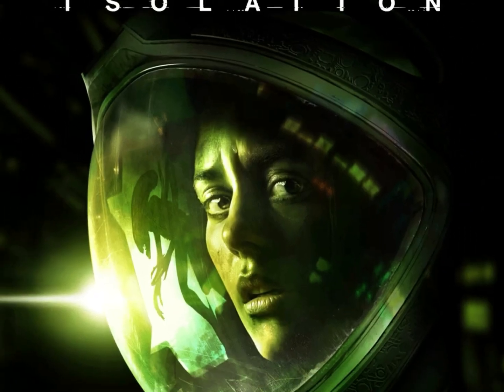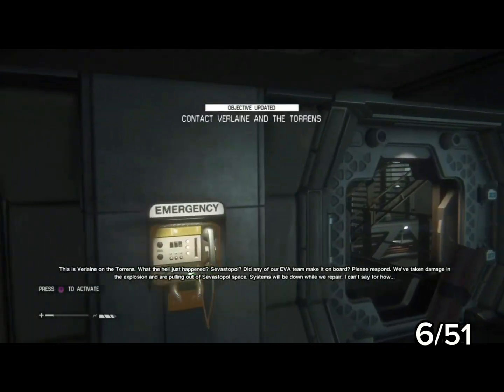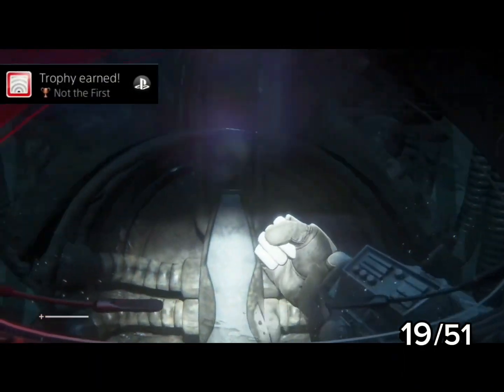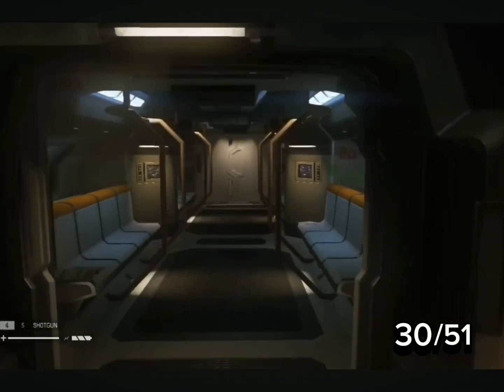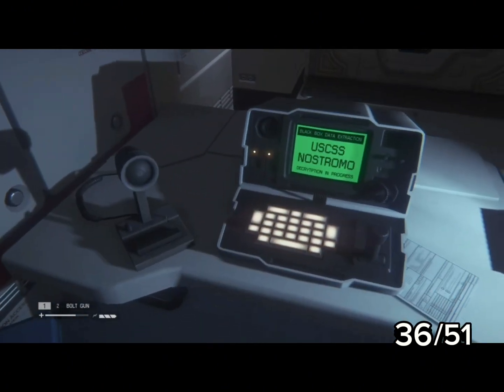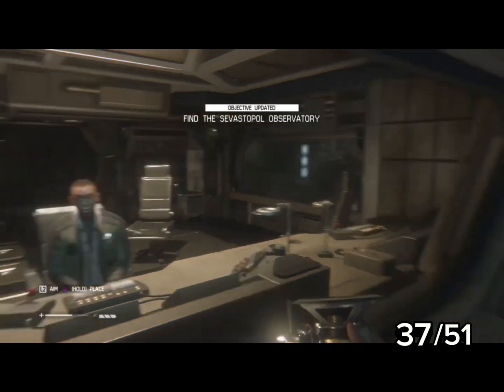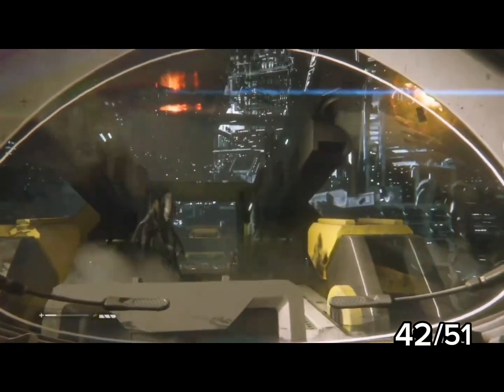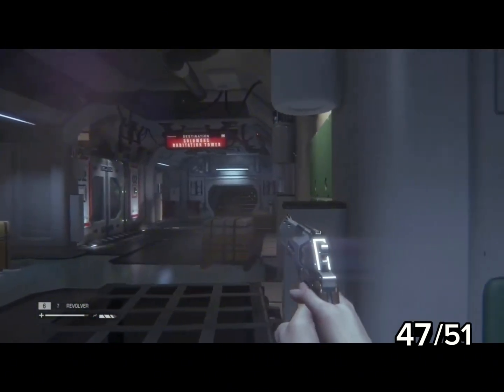Alien Isolation’s Platinum took 10 Years off my Life...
Alien Isolation's Platinum had my heart doing backflips in my chest! In this video,i went for the platinum on Alien Isolation. This was my first horror game but I've been watching playthroughs of other horror games and particulalry Outlast since I was a kid. I also did a story summary since the game and the trophies are heavily based around the story and I wasn't gonna let y'all off the hook with a 10 minute video after all I went through 😅. Definitely enjoyed trying something different for once. Hope y’all enjoyed the vid 🙏🏼

Timestamps:
0:00 Intro
0:34 Story
24:04 Cleanup
28:33 Last Thoughts